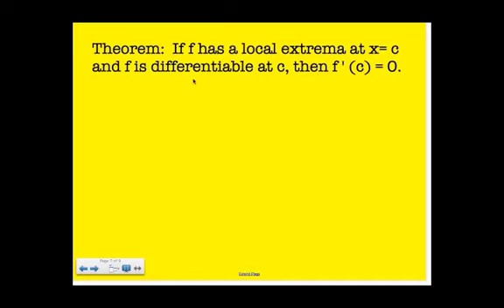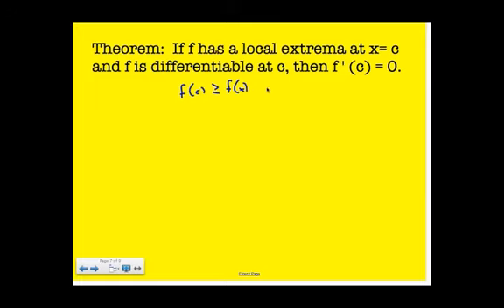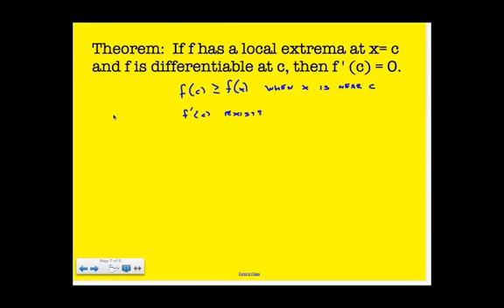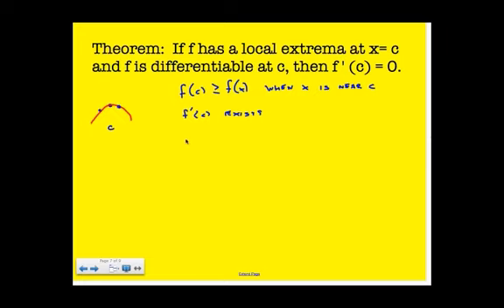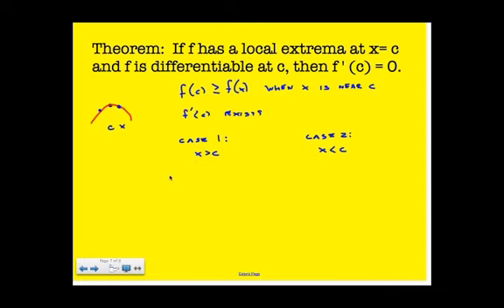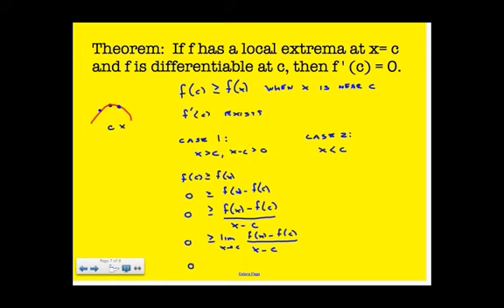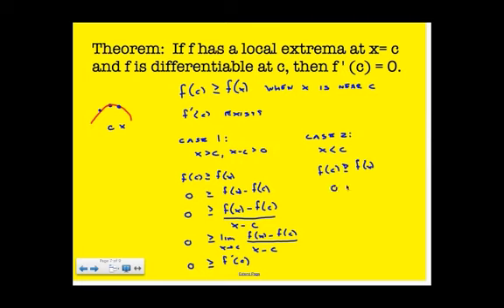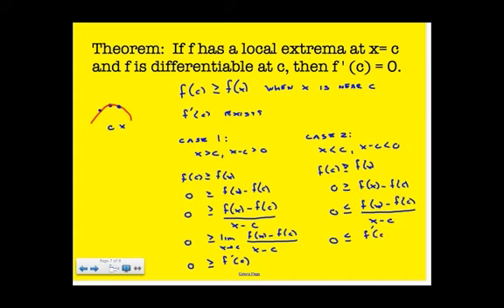A Proof of Fermat's Theorem (Calculus I)